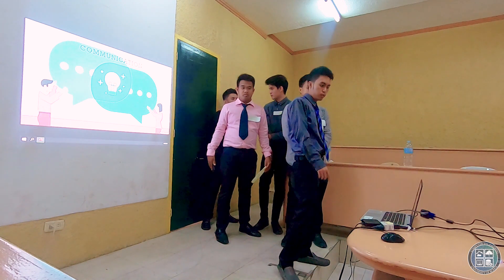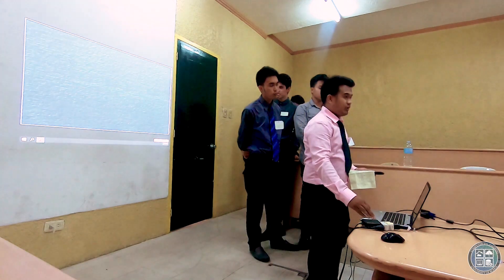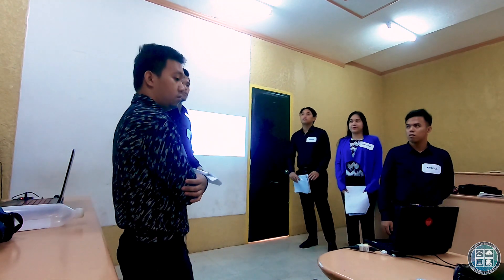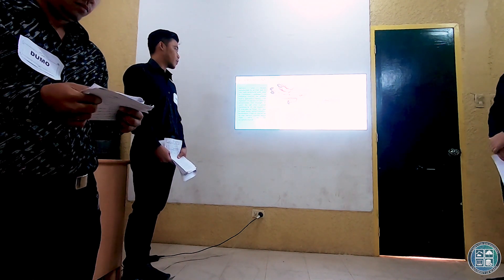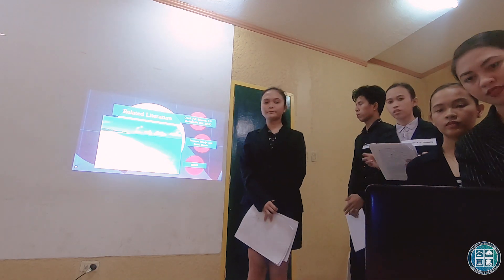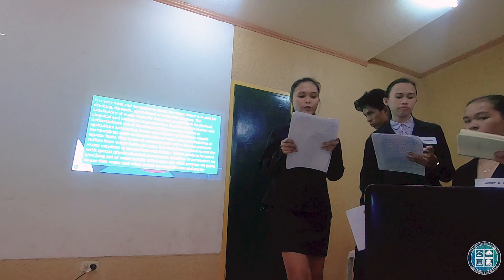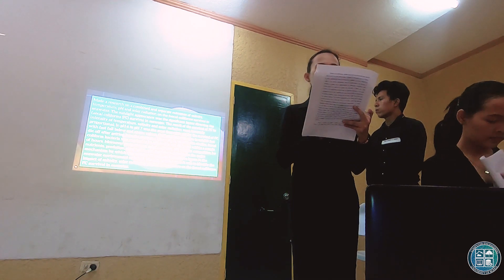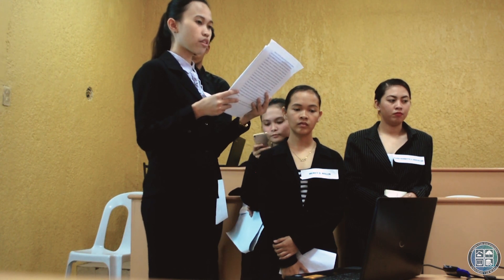Computer Engineering Project Proposal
Last October 28, 2019, the computer engineering students in University of Bohol had their Project proposal. They were divided into three groups. These are the titles of their study.

For group 1:
Android application development utilizing speech recognition: An alternative for Individual with speech impairment

For Group 2:
Intravenous (IV) Fluid Level Monitoring Device

For Group 3:
Real-time seawater monitoring device